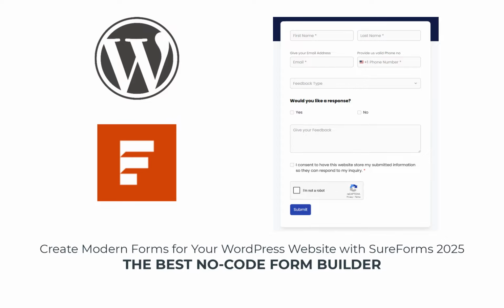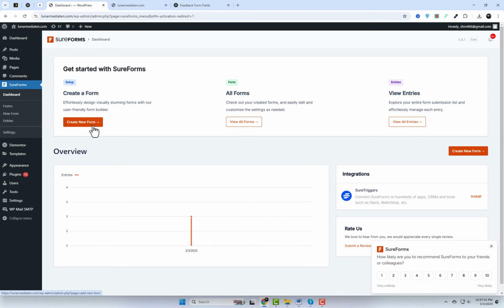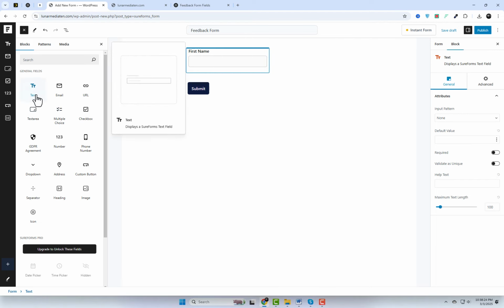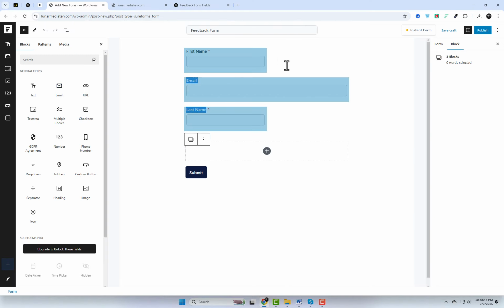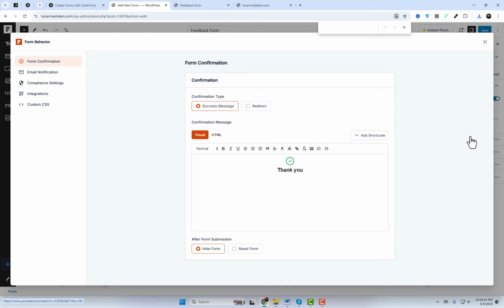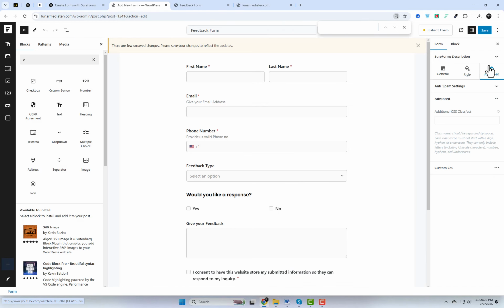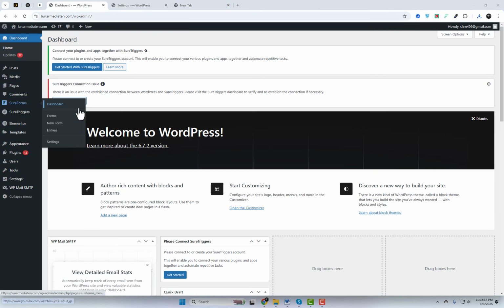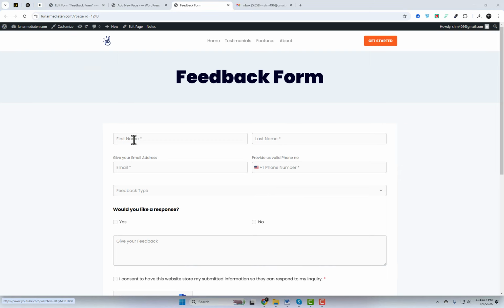Best No-Code Form Builder for WordPress in 2025 🚀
Want to create modern, user-friendly forms for your website without any coding? 🚀 In this tutorial, we’ll show you how to build sleek and professional forms using ai form builder SureForms in just a few easy steps! Learn how to install the plugin, customize your forms, set up integrations, and add them to your website effortlessly.

Would you like any tweaks or additional details? 😊